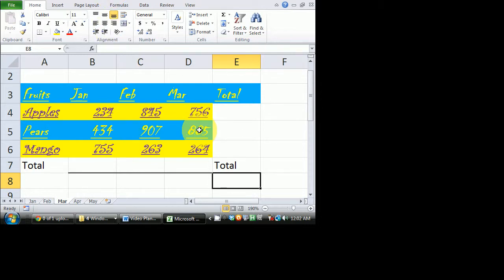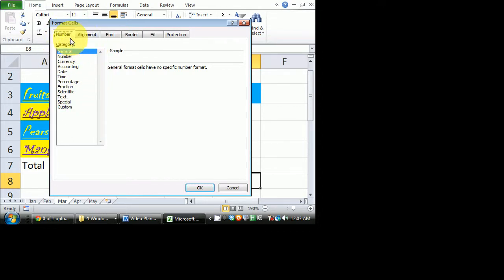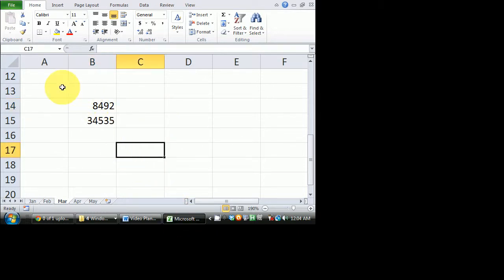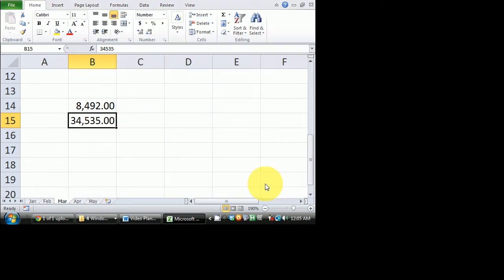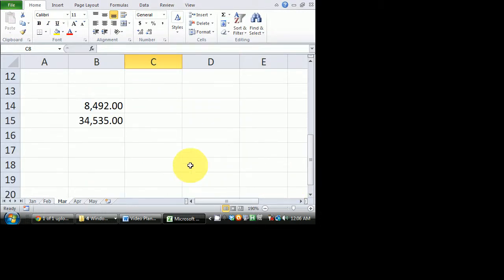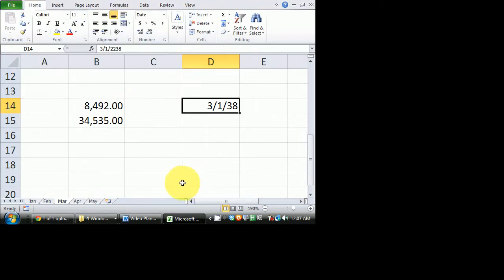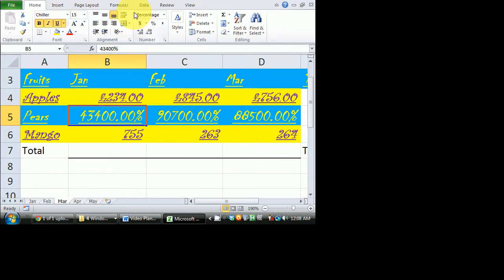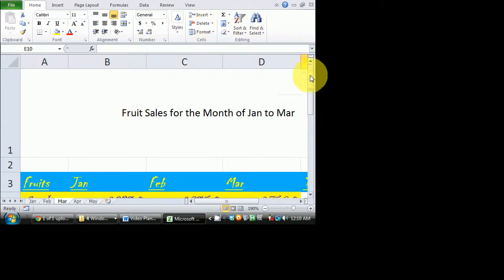Excel Lesson 16: Number Format